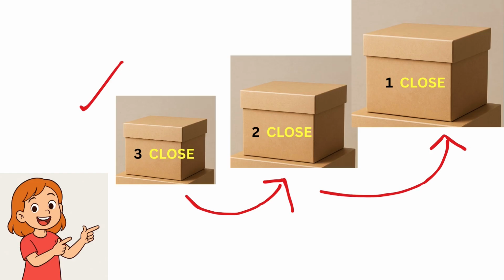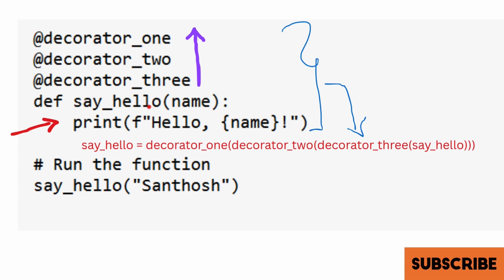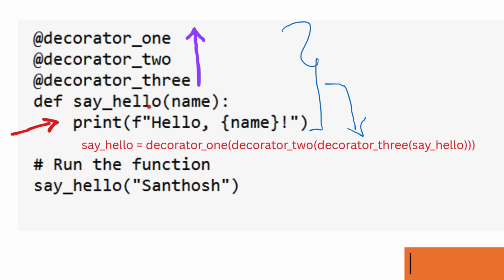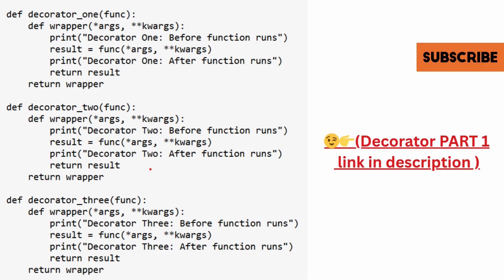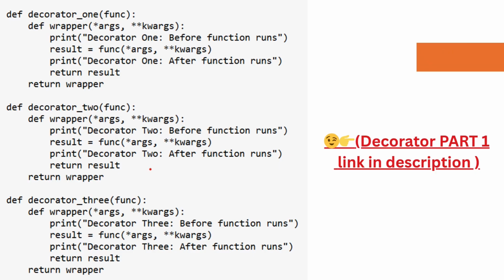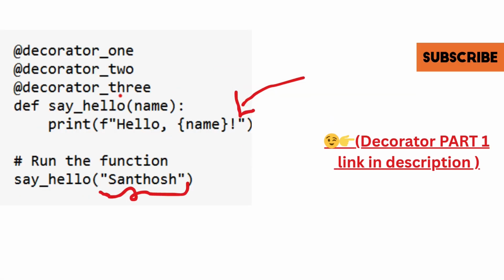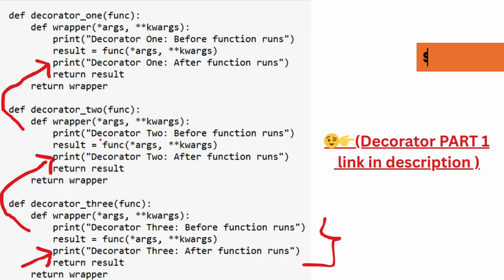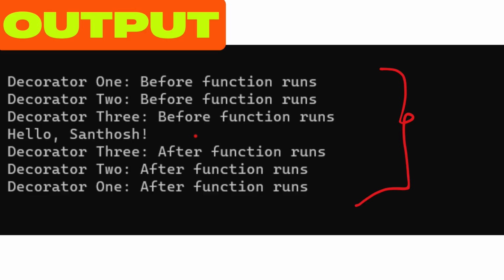10. Multiple Decorators | Python | PART - 2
10. Multiple Decorators | Python | PART - 2

In this video learners of python programming will get to see how to handle multiple decorators in a single program , what is the logic works behind that and as well how to handle all that is thoroughly explained using a simple analogy and as well the whole concept is explained with a simple python program as well , the output is discussed as well .So this video lets the learners understand the depth of decorators in the python programming and as well how tricky it can be , and how they can handle it .

9. Learn Decorators in Python| PART - 1

4. | *args | **kwargs | Arbitrary Arguments and Others